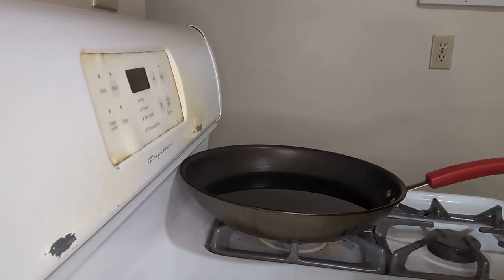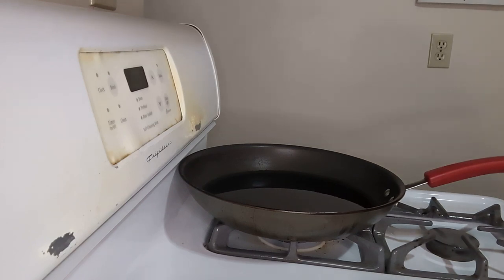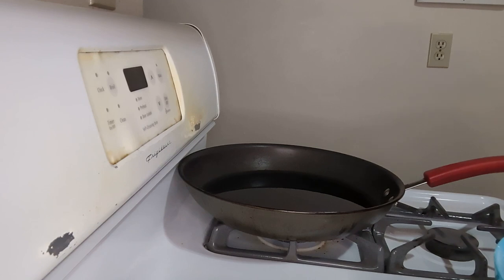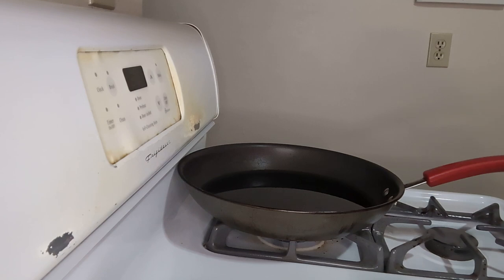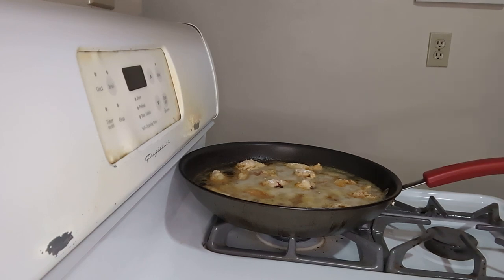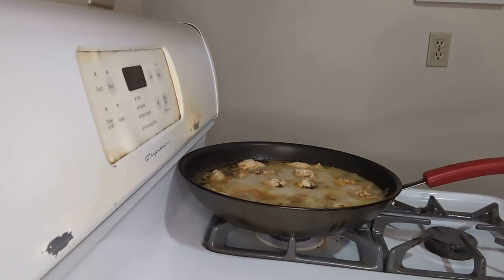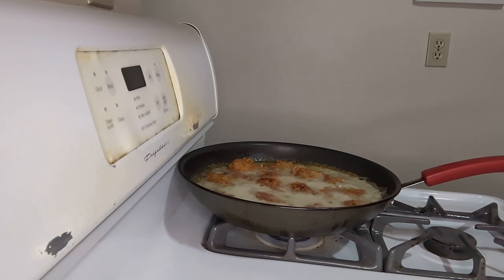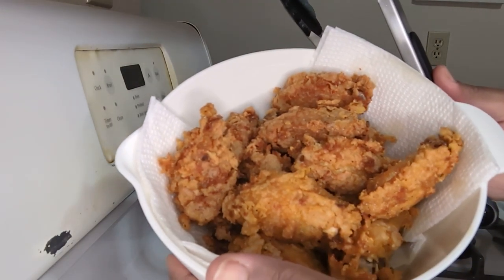*NEW* VLOG + COOKING AND EATING AT HOME + FRYING UP PARTY WINGS 🍽️🍗🍹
This video was recorded on April 22, 2023

Welcome back to my channel thank you for coming to visit me in my own Lil corner YouTube in this video I am showing you how I cook my party things if you enjoy the video give me a big thumbs up like, comment, & subscribe. share the video if you care thanks for watching.❤️